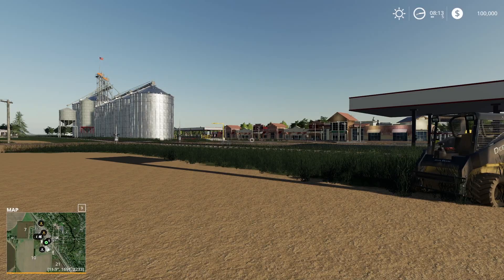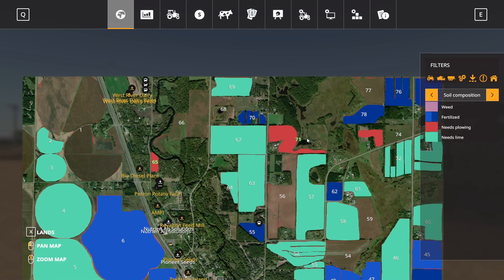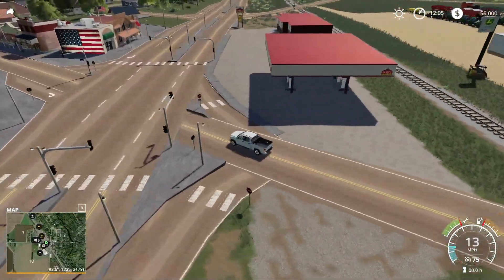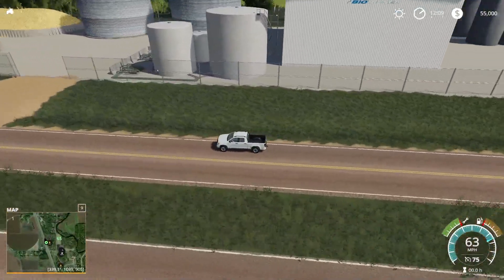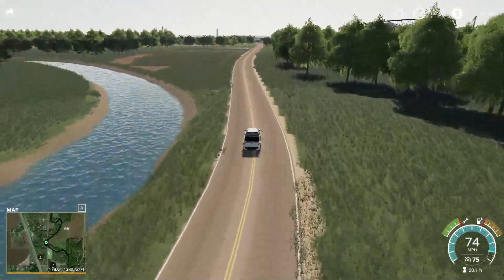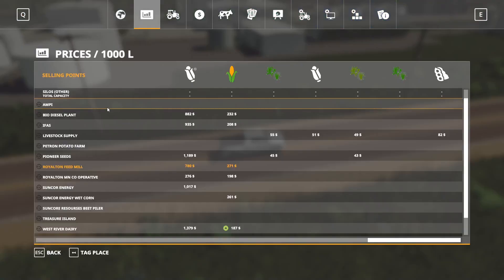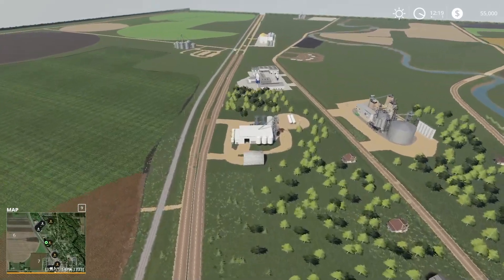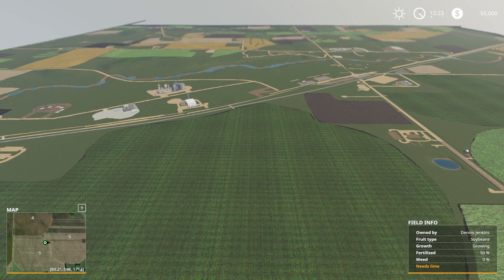"Royalton, MN" New Mod Map Tour in Farming Simulator 19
NEW MOD MAP FOR FARMING SIMULATOR 19!  This is a tour of the new mod map in Farming simulator 19 called Royalton, MN.  This map was created by TJ Customs.

Map created by: TJ Customs
Link to Map: